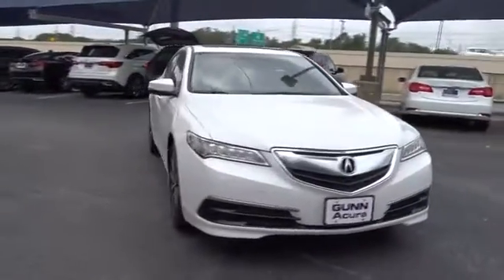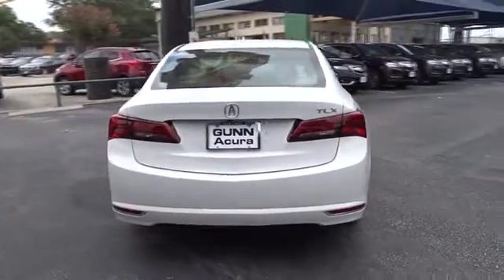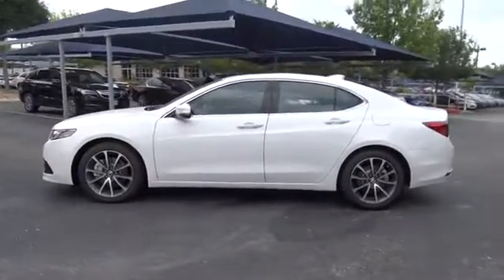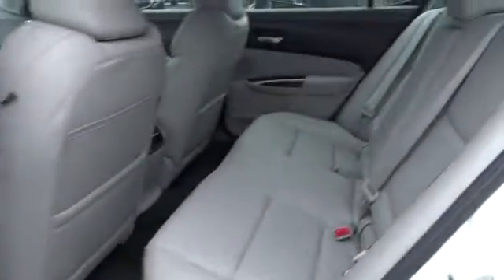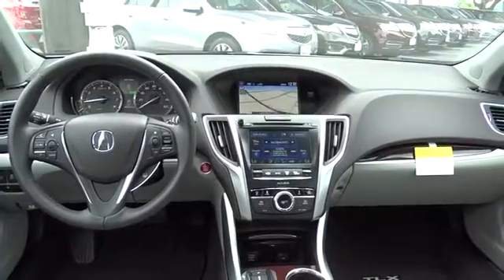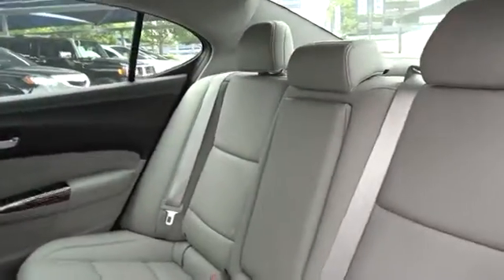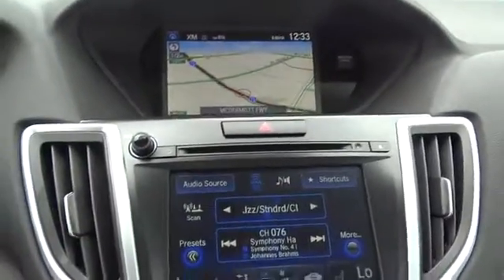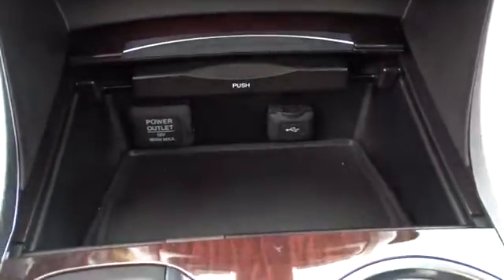2016 Acura TLX San Antonio, Austin, Houston, Dallas, Boerne, TX A60771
2016 Acura TLX
2016 Acura TLX V6 Tech - Stock#: A60771 - VIN#: 19UUB2F56GA007406

Gunn Acura
11911 IH 10 W

Call or email to confirm availability. Safety equipment includes: ABS, Traction control, Passenger Airbag, Curtain airbags, Knee airbags - Driver...Other features include: Leather seats, Navigation, Bluetooth, Power locks, Power windows... The Acura TLX features an ultra-stylish profile that has been shaped and trimmed to reduce drag, lift, turbulence, and rolling resistance. Weight has been reduced by using lighter tougher metals such as aluminum and ultra high strength steel. The 8-Speed 2.4L engine with 206hp with 182 lb-ft of torque has a Dual Clutch Transmission making upshifts and downshifts swift and seamless. Also available is a 9-Speed 3.5L V6 with 290hp and 267 lb-ft of torque featuring Variable Cylinder Management which lets the engine transition to three cylinders at cruising speeds enhancing fuel efficiency. Standard Precision All-Wheel Steer delivers unprecedented handling and is the first system that enables the rear wheels to adjust toe angles independently. Super Handling All-Wheel Drive is also available to direct engine power to match weight distribution. 10 stunning Jewel Eye LED headlights appear like gems in a jeweler's case and light up the night. The beauty continues inside with lit analog gauges and the On Demand Multi-Use Display touchscreen which controls audio and climate functions. The Audio System with a 15GB HDD media storage and 7 speakers allows functionality with multiple sources including USB, CD, Sirius XM, and Pandora. Also available is a 10 speaker premium system by ELS Studio. The Acura Navigation System uses hard drive data for ultra-fast response on the 8-inch screen and can display menus, maps and directions along with additional features such as Zagat restaurant reviews and real-time traffic. Acoustic noise-dampening foam introduced into the unibody provides vault-like silence. Available safety features include lane keeping assist, adaptive cruise control, blind spot warnings, and parking sensors.